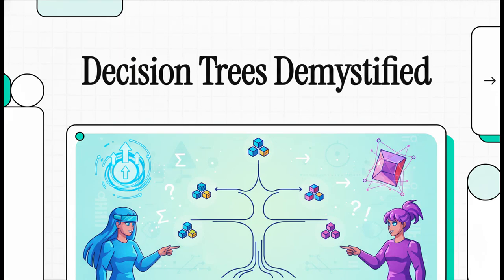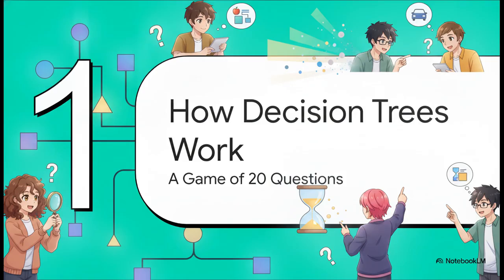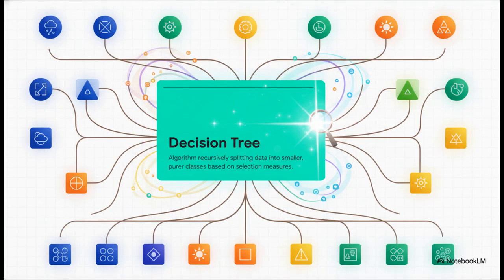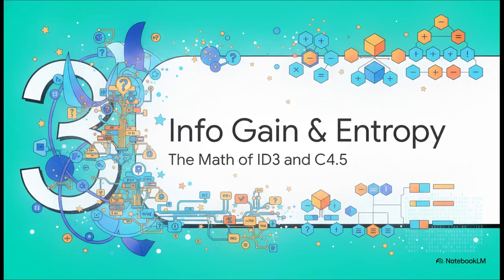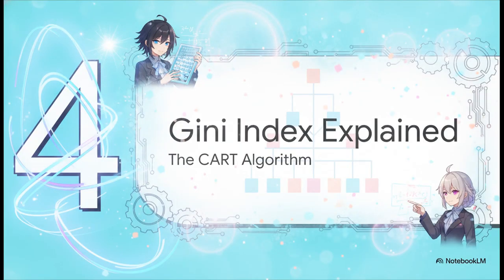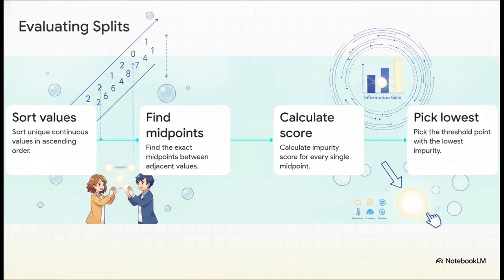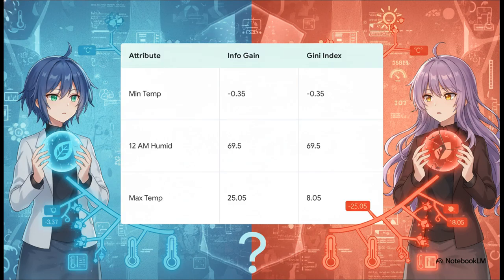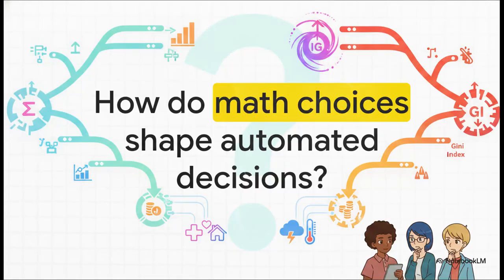Decission Treee Notebook LLm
Explaining How decission tree works